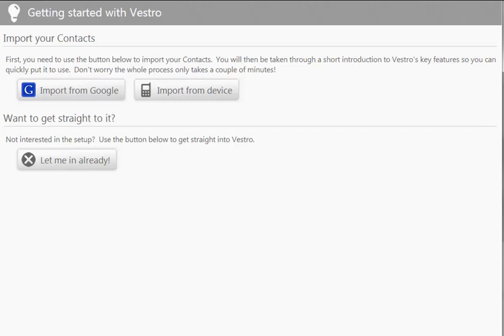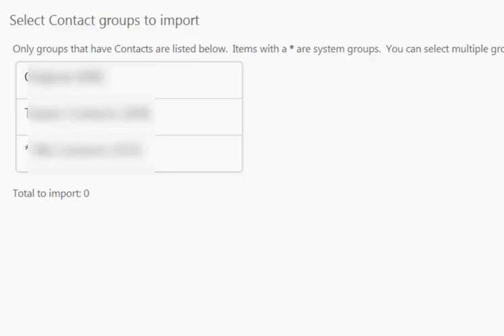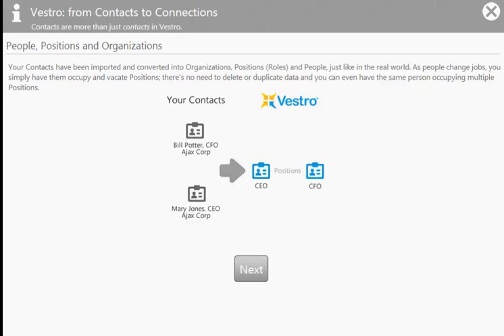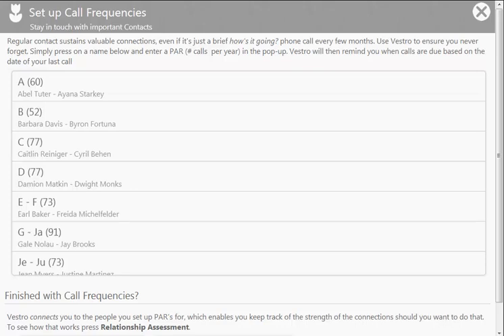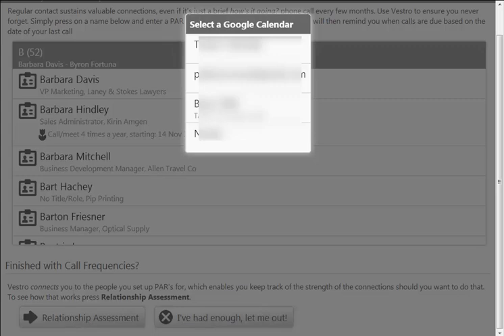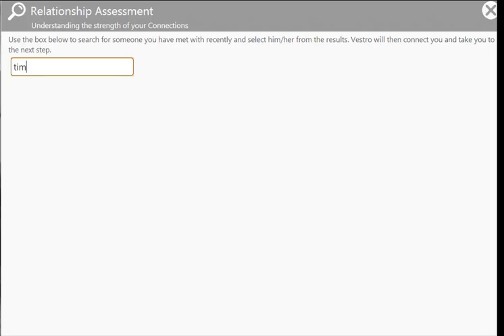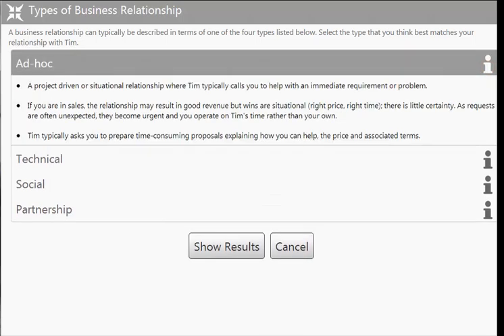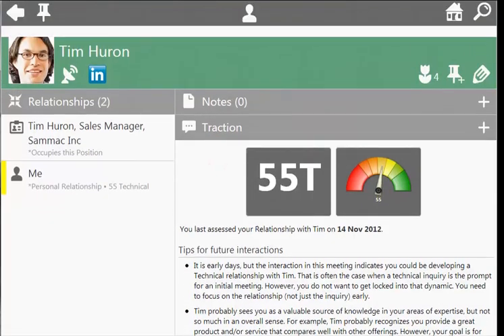Getting started with VESTRO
This video covers getting started with VESTRO for first time users.

VESTRO (from TRAXOR, developers of the first people-centric CRM)  is a mobile app designed specifically to help Sales Reps in B2B complex sales increase their effectiveness and win rate.